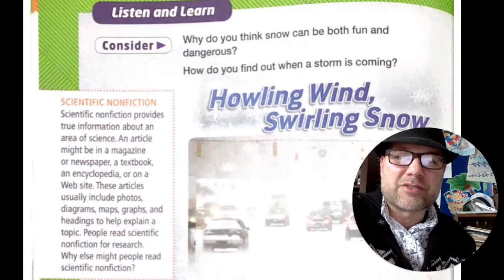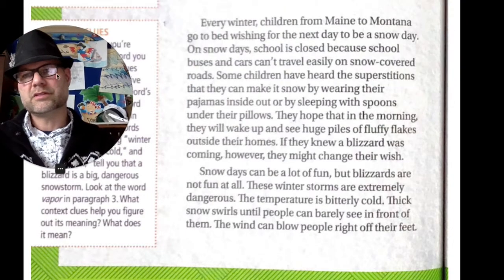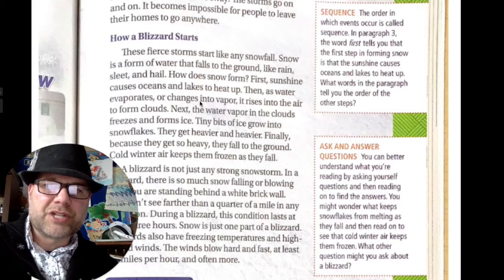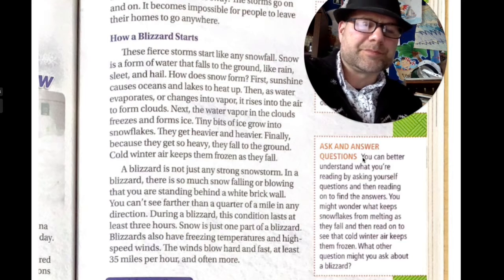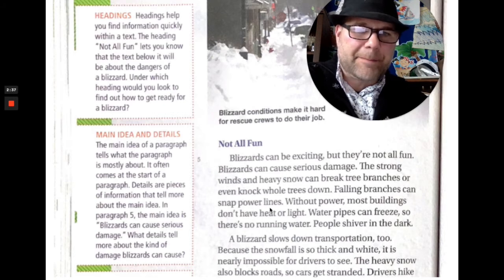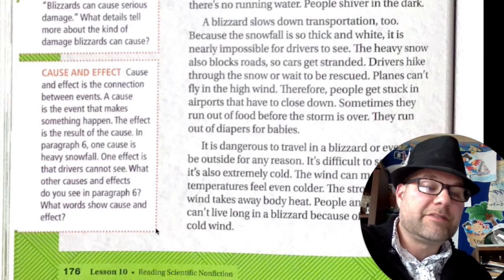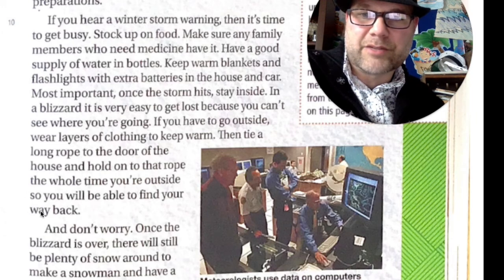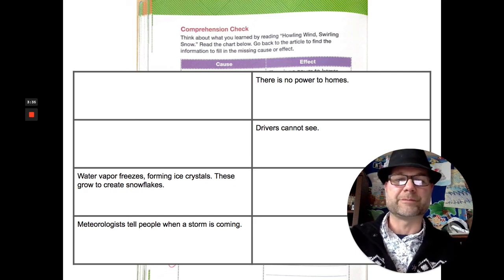“Howling Wind, Swirling Snow” nonfiction scientific text and features